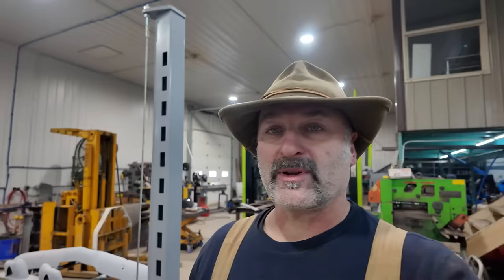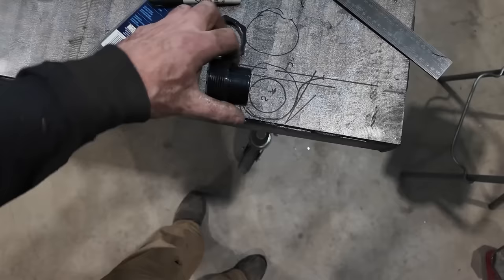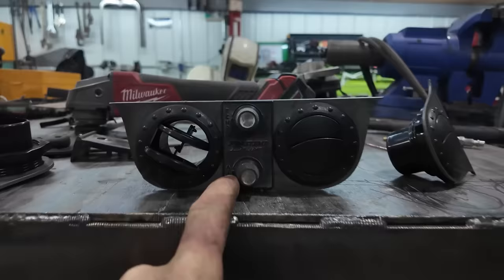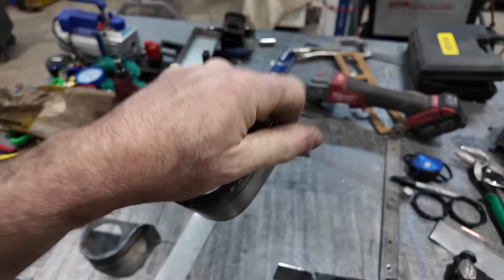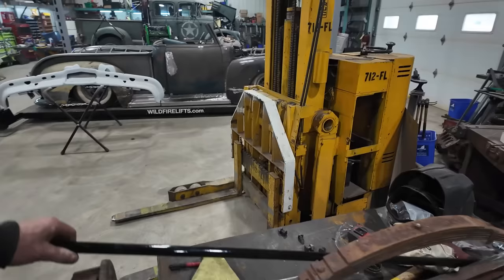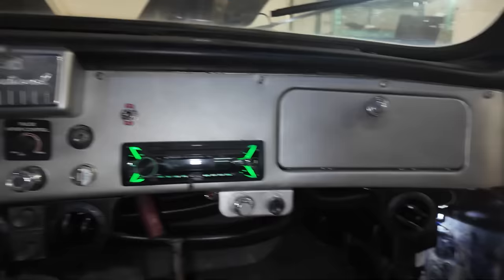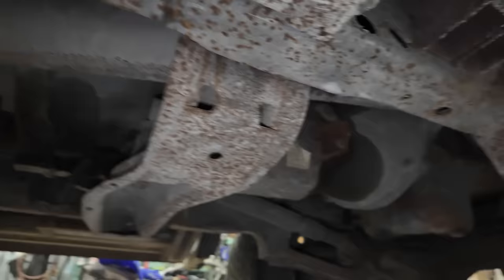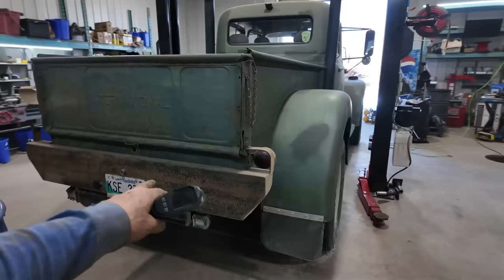Finishing the General A/C install and more work on the Essex!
Part 2 of 2: We finish building the A/C lines and vents for inside the cab & get some rear fender body work done on the International.

00:00 Intro
03:45 Explaining to Ryder what I want built for Ac Vents
07:06 Ryder Drawing parts on plasma table.
12:08 Assembling the AC vents
21:25 Assembling the Essexs front axle
30:08 installing ac vents
35:00 Body working the rear fender.

Just One Of Those Things - Victor Lundberg
Walking the Smooth Groove - Ben Curtis
Joyride - Roy Edwin Williams

Ship us things if you wish:
Halfass Kustoms
20 Brandt street, Unit 3
Suite #103
Steinbach Manitoba Canada
R5G 1Y2